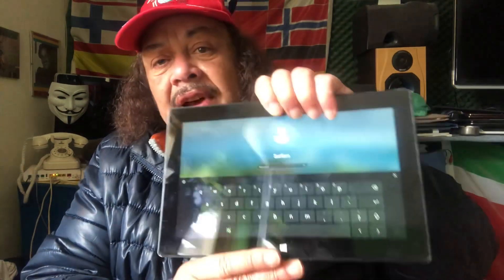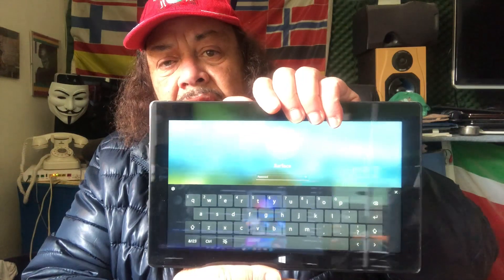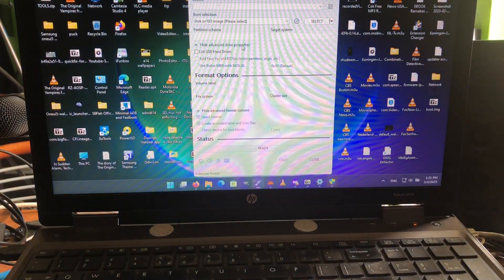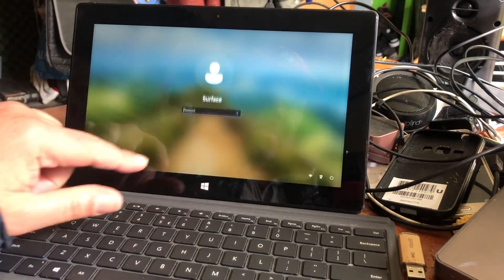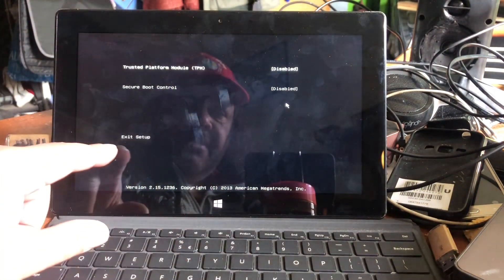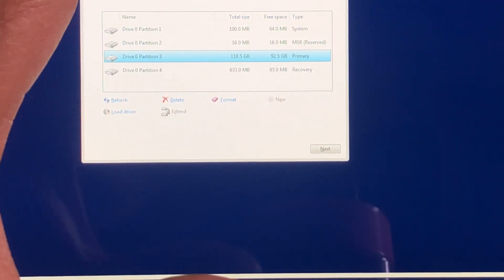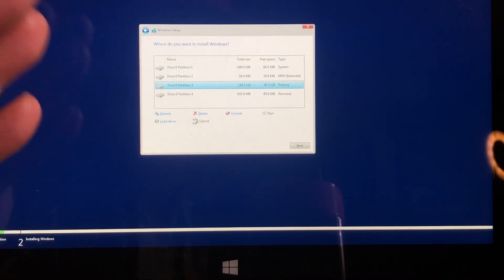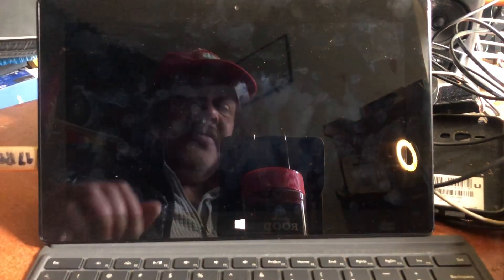Upgrade Microsoft Surface pro 2 Windows 11 /12 linux or Android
The time to get a surface pro is about now , I discovered
after getting one for only 60 bucks on secondhand market,

The Surface pro ships with Windows 8.1 Pro and a update to Windows 10
was done by most users.
But how about Windows 11 or even Linux?

This device has a Intel i5 Processor 64bit , so you can imagine what
you could all do still in 2023 with this device right?

So how to get started and all you need to know
I will explain in this 10 minutes video.
Also how to turn off Secure
boot etc.

You will need the latest Windows 11
Download only from here , scroll down to download and select the
build and continue.

When the ISO in In create the bootabke USB with RUFUS

That's all ,
In the video I also explain how to do a clean install without
losing personal data ,

After the install you will have a fully functional registered
Windows 11 System , good for upgrade soon to Windows 12.

I wish you a good day and enjoy your Surface Pro
in 2023 like a real Pro.

Soon more videos about the surface pro
This info useful to you ?

(c)2023